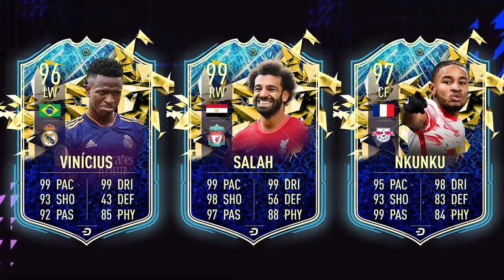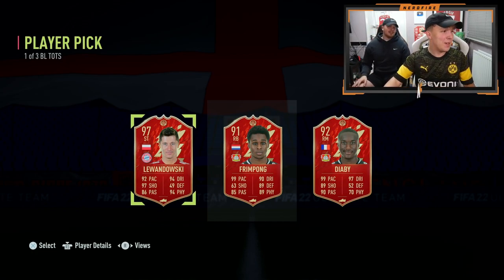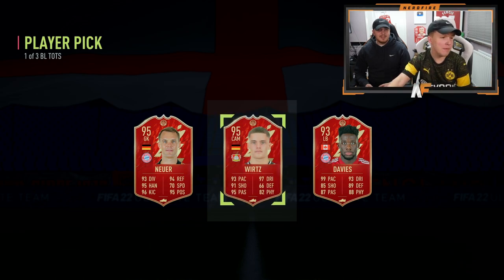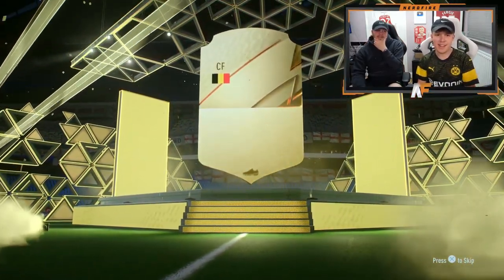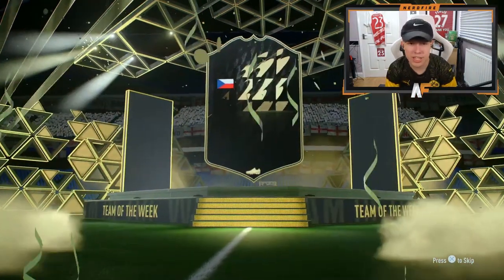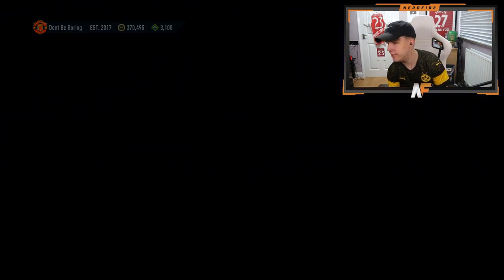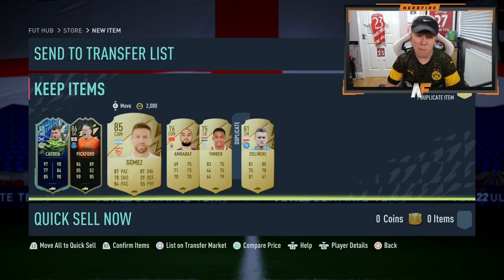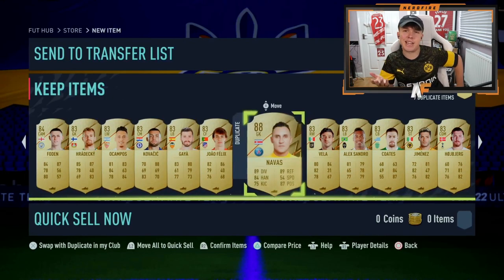Opening MY Bundesliga TOTS FUT Champs Rewards...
Hello and welcome to this video with me, Nerdfire. In this video, I opened my Bundesliga TOTS FUT Champs Rewards!